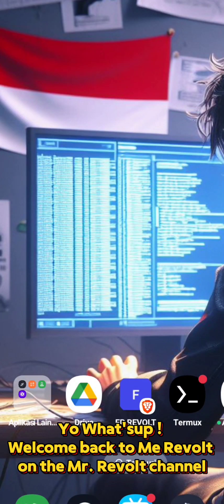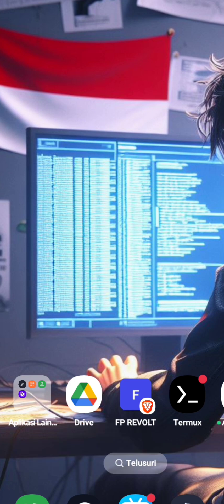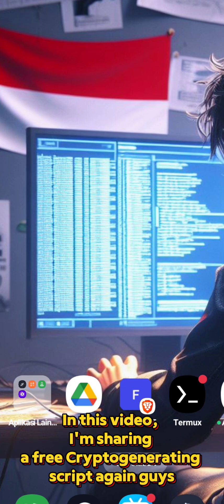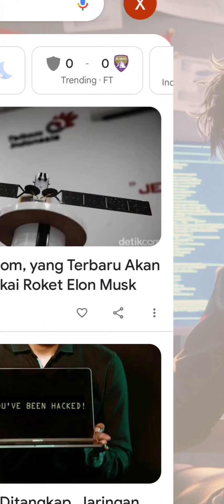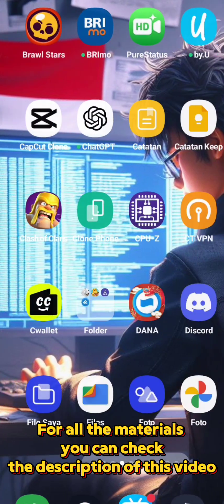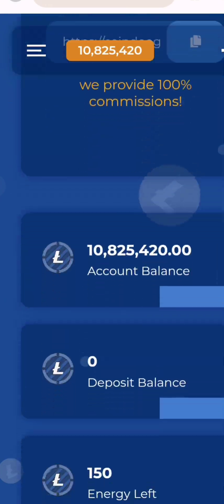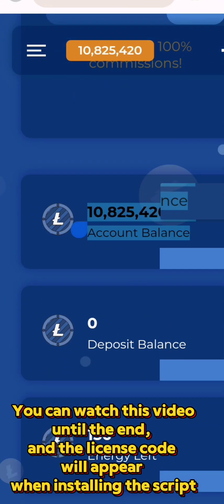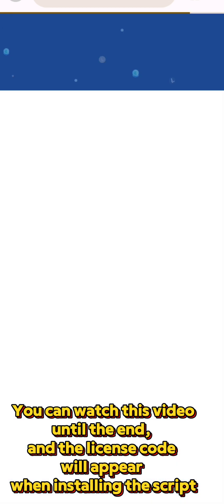LIVE WITHDRAW FREE USDT | FREE SCRIPT AUTO BYPASS FAUCET WITH TERMUX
HARAP DIBACA , PENTING ❗

🇲🇨 BAHASA INDONESIA

PLEASE READ, IMPORTANT ❗
🇱🇷 ENGLISH SUB

👥 GROUP DISCUSSION TELEGRAM : @MrRevoltOfficialGroup
🥶 DON'T FORGET JOIN DISCORD :